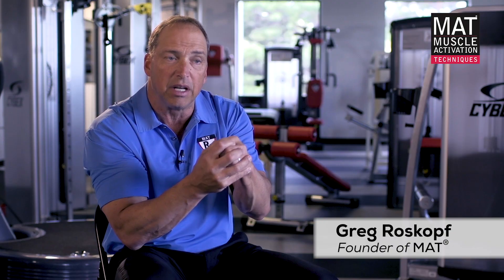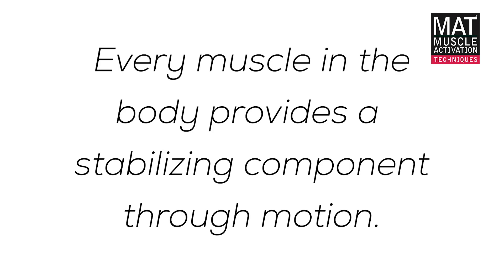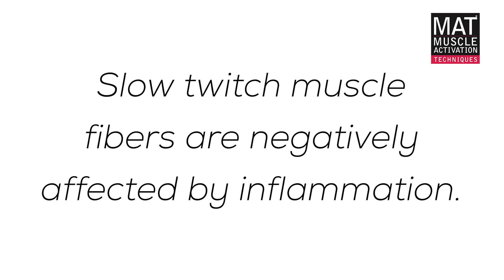Stabilizer Muscles and their role within Muscle Activation Techniques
Stabilizer muscles and torque generating muscles.  What's the difference? Which one is affected by muscle dysfunction the most and why should you care?